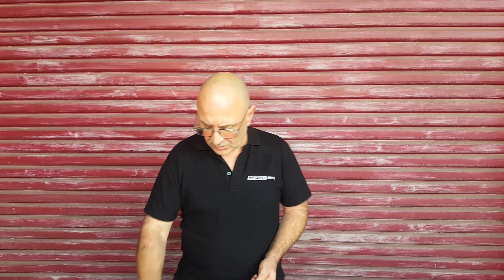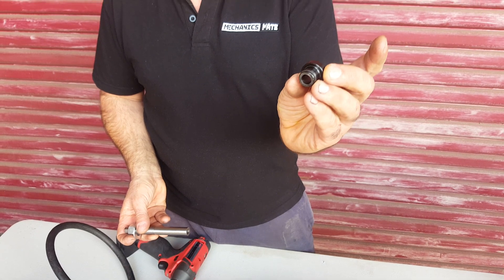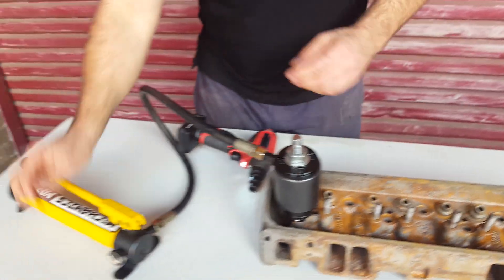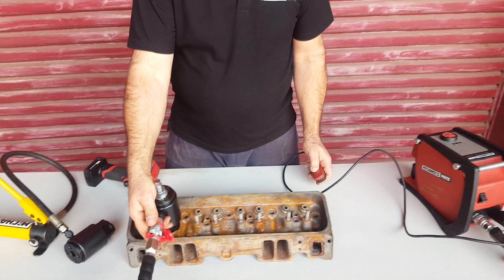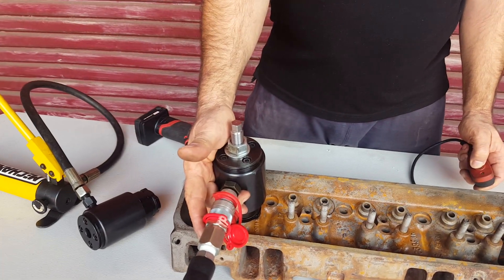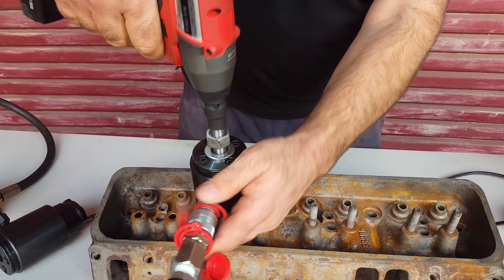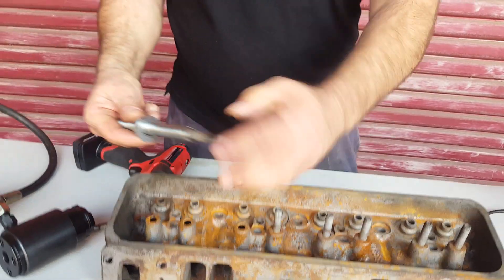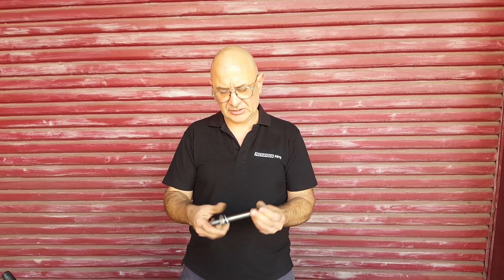How to Remove Chevy Rocker Studs Easily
Here's how to easily remove pressed in rocker studs using the Mechanics Mate 10T through hole cylinder, 10mm hollow piston end and 3/8" x 24UN removal shaft.